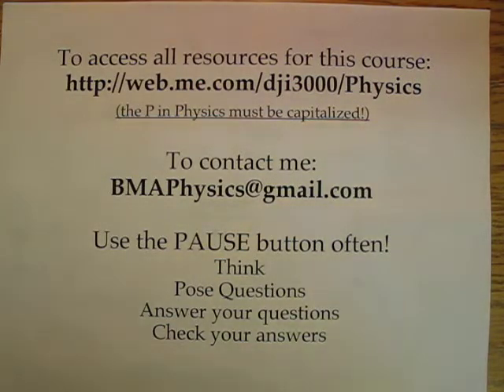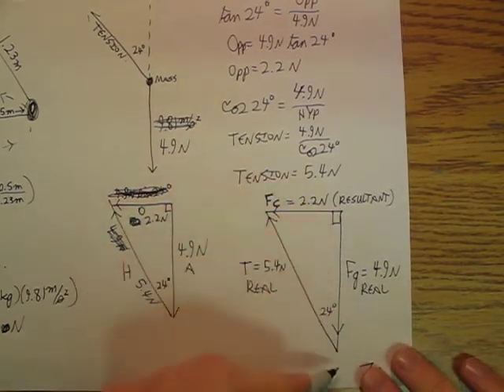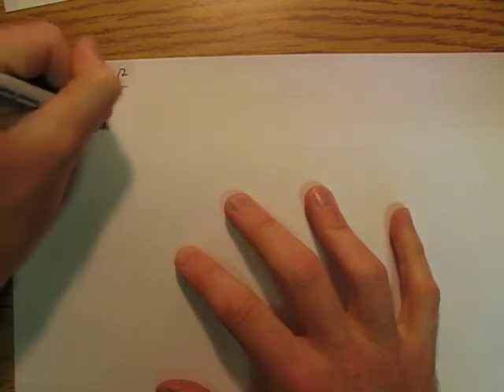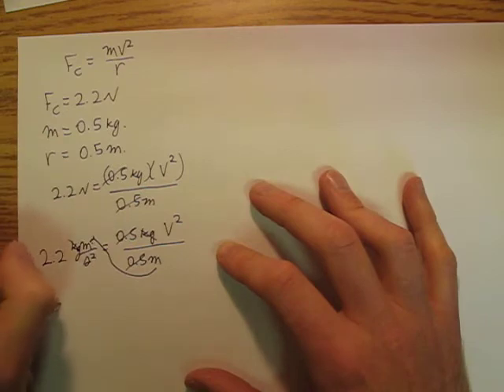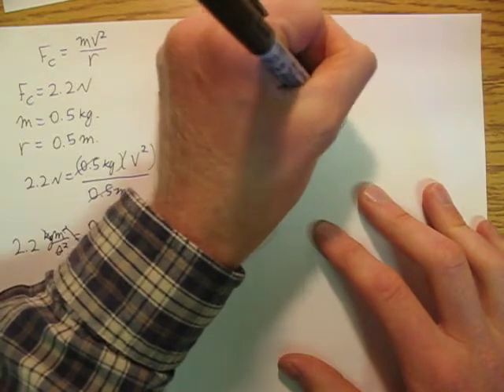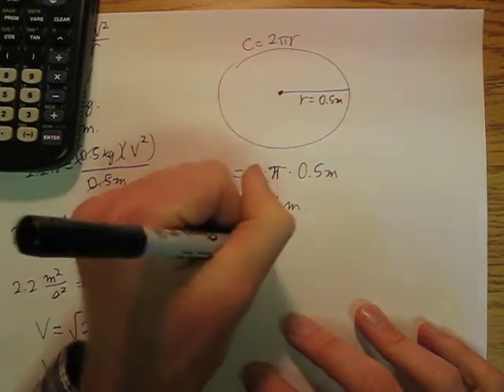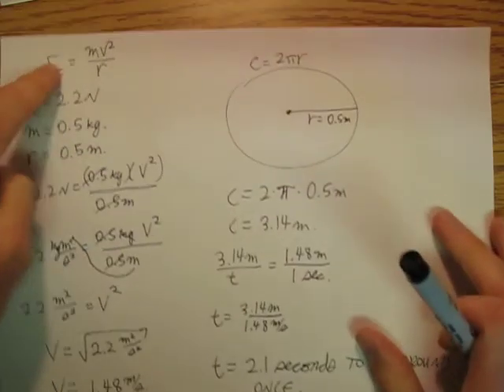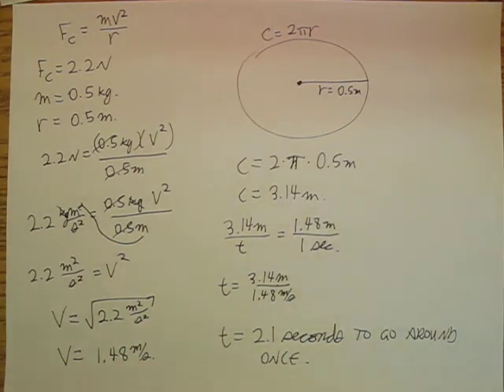BMAPhysics 7d Analyzing the circular motion of a mass swung on the end of a string.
Analyzing the circular motion of a mass swung on the end of a string.